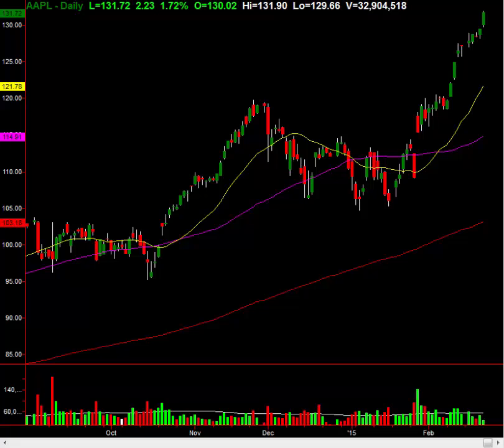Apple (NASDAQ:AAPL) Level Revealed: Make Your Fortune Here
Watch this live trading action video as Gareth Soloway details out how you can trade Apple Inc. (NASDAQ: AAPL) and more right now. When it comes down to FREE trading information, there is only one worthy source for you... our free stock market action emails will keep you on top of everything that you need to know, nothing you don't, sign up for free right If you ever read an email again, make sure it comes from where it matters!